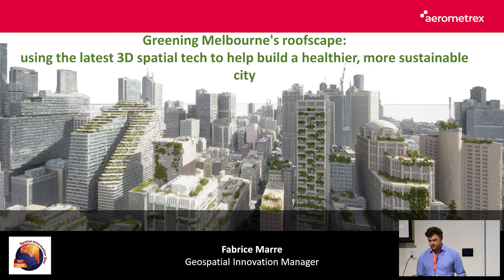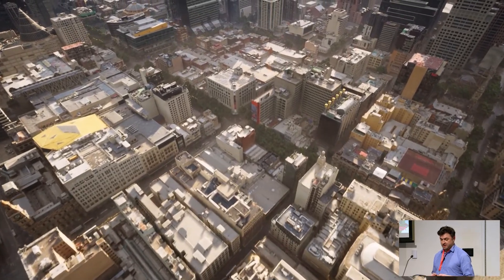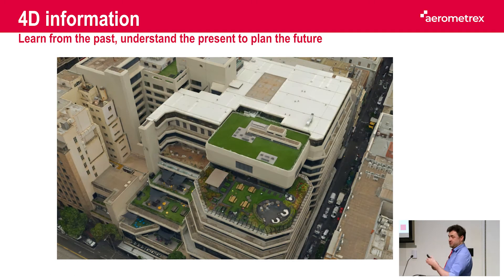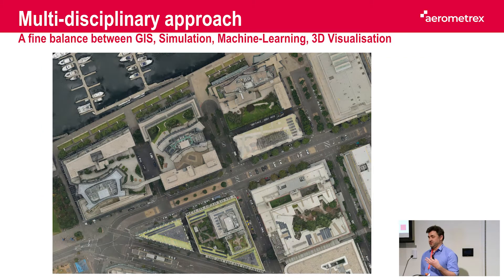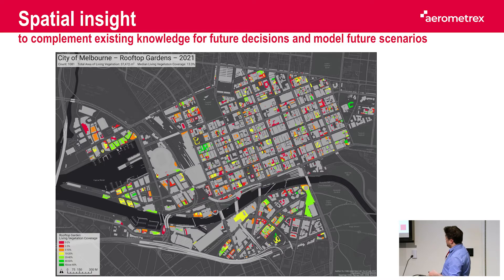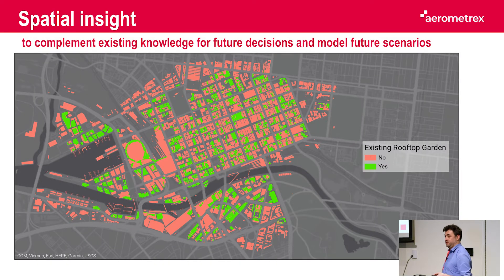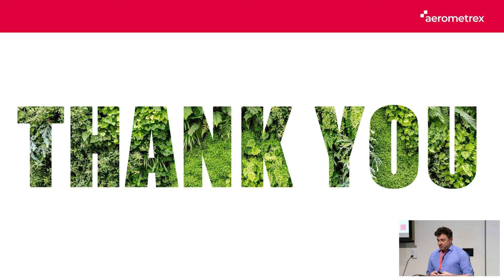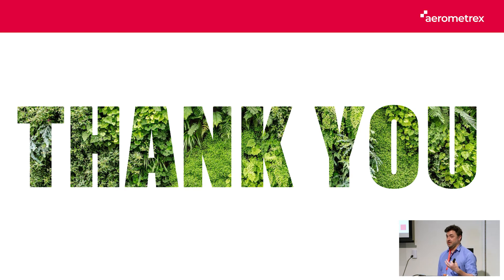Greening Melbourne's Roofscape: using Aerometrex 3D to build a healthier & sustainable city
Listen to Geospatial Innovation Manager Fabrice Marre's presentation at Spatial Information Day 2021 about how Aerometrex's spatial data is helping government clients to maximise city spaces for better health and environmental outcomes. The Rooftop Greening Project identified and measured living rooftop green spaces, green building facades, and developed a process to determine viable new rooftop garden and solar panel locations. The latest data suite helps city councils meet their urban greening and cooling targets and implement more climate change mitigation activities with strong data backing. The Rooftop Greening Project was a collaboration with the City of Melbourne.

00:00 - Introduction
01:00 - Project Scope & Summary
01:43 - Measuring What Matters: Quantity, Area, and Locations of Current and Potential Future Green Rooftops
02:30 - 4D Information
03:30 - Input Datasets, Processing, & Outputs
04:25 - Locating Green Rooftop and Vertical Gardens from 3D Models and True Orthoimagery
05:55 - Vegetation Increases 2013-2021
06:30 - Finding Green Rooftop Candidates and Ideal Solar Panel Locations
08:15 - Visualising Growth in Rooftop Vegetation
09:30 - Delivery and Ongoing Use for the Data